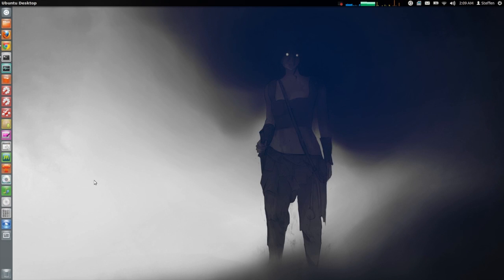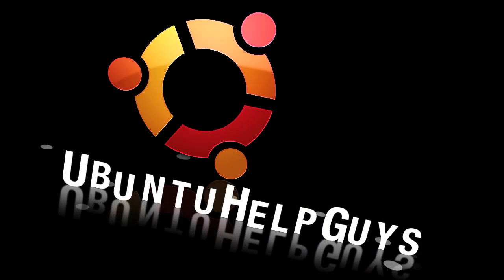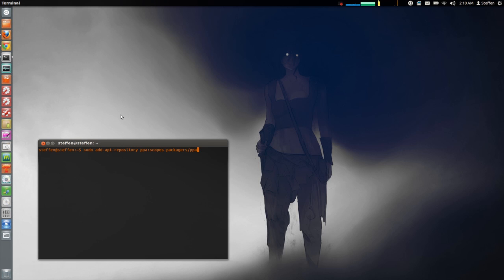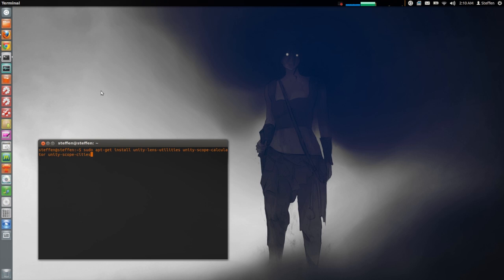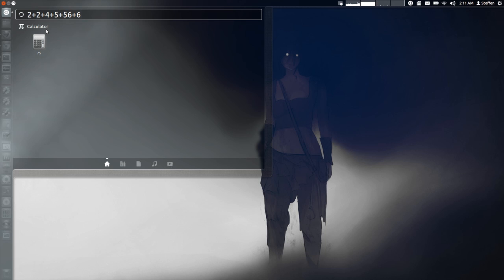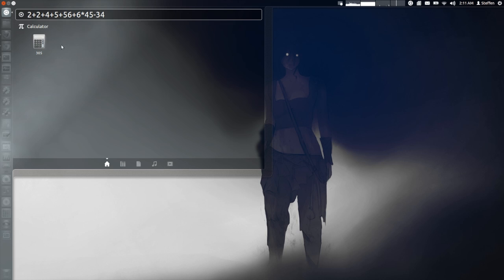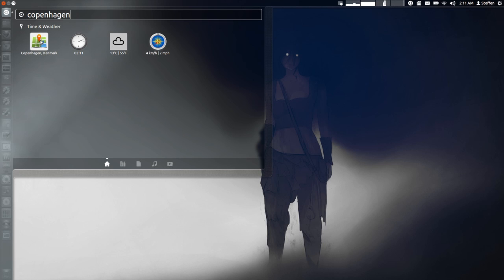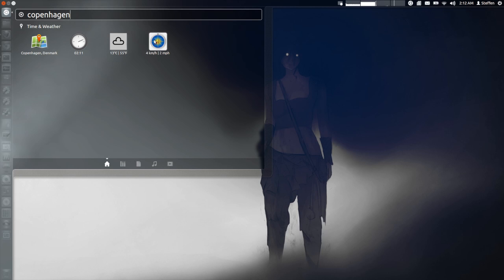Unity Utilities Lens - Ubuntu 12.04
Hello, Ladies & Gentlemen!
Here's a video on how to install the Unity Utilities Lens and also what you can use it for. It comes with two scopes: Cities and Calculator. The cities scope lets you quickly see the time, weather and wind conditions in a city you search for in the Dash. The calculator scope lets you quickly perform mathematic operations.

Install:
sudo add-apt-repository ppa:scopes-packagers/ppa
sudo apt-get update
sudo apt-get install unity-lens-utilities unity-scope-calculator unity-scope-cities